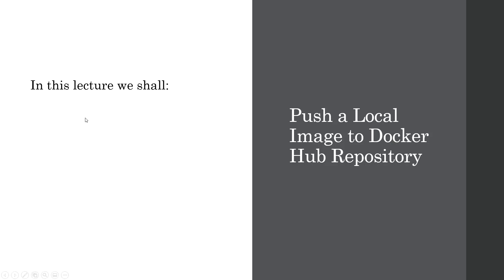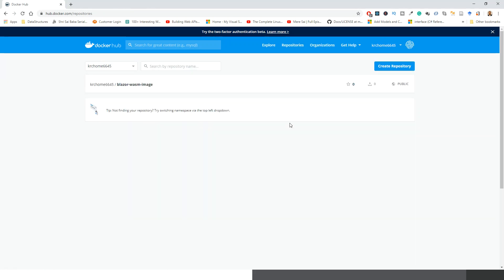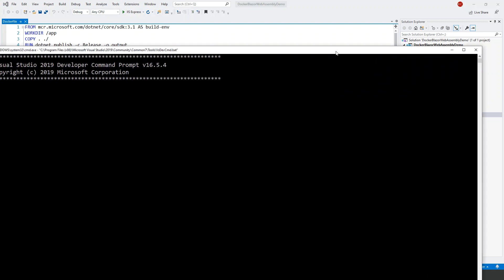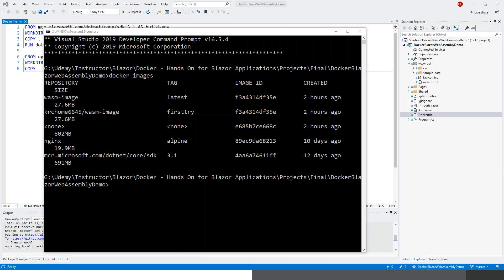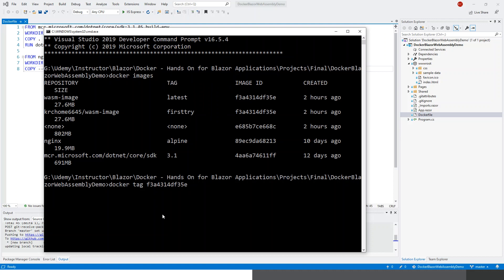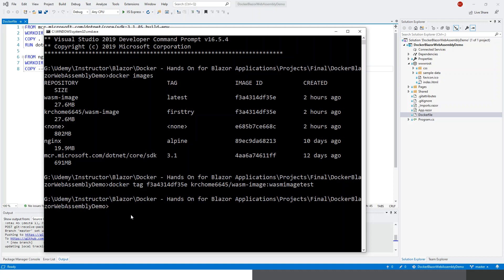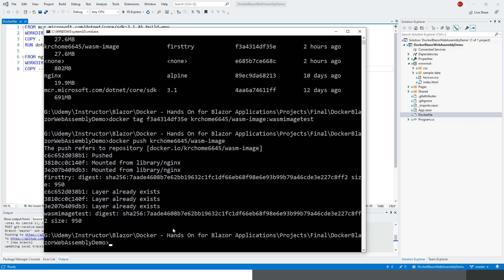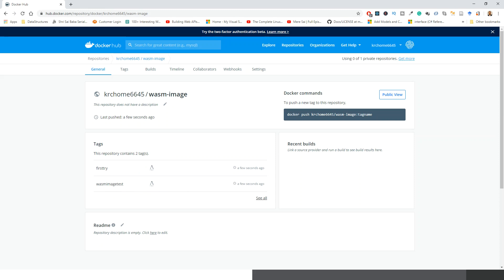Push a Local Image to Docker Hub Repository - Part10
🚀🎓 Next (Unit Testing Blazor ASP.NET 5) This is a preview video from my new course on docker with Blazor with promo link
This is part 10 of the playlist of tutorials on Dockerisation with ASP.NET Core 3.1 Blazor Web apps. This tutorial walks through the process of pushing a local image to the docker hub repository.